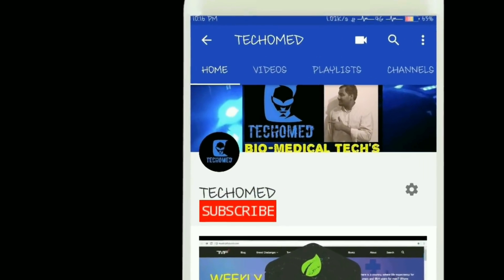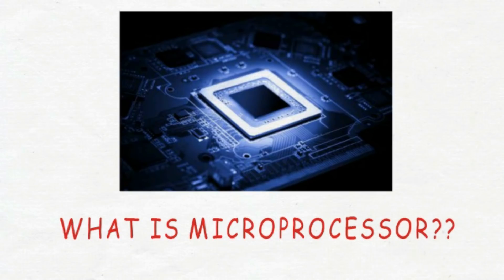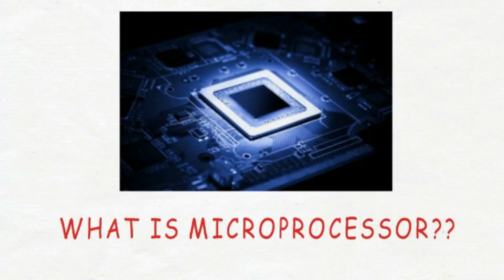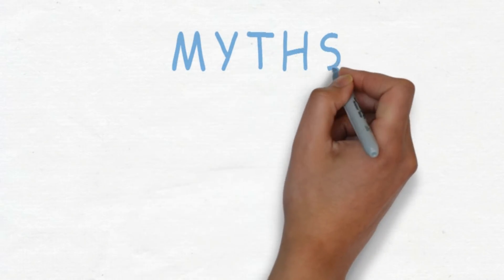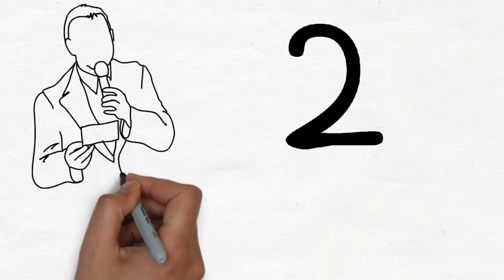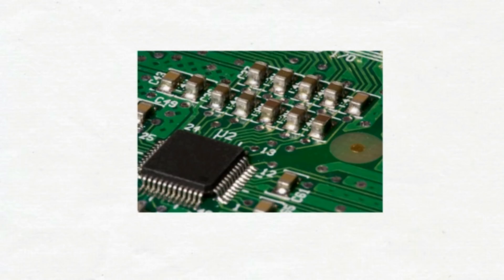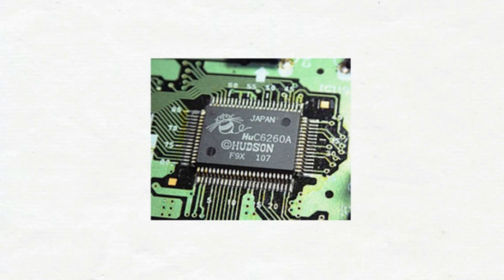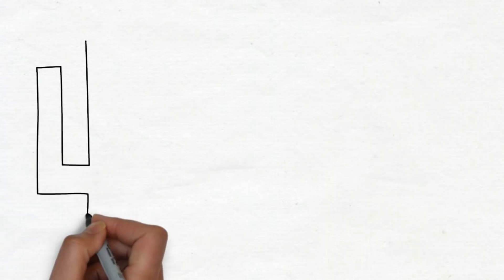MICROPROCESSOR MYTHS || ENGLISH-[TECHOMED]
MICROPROCESSOR MYTHS
In this video we have seen the definition of microprocessor and all common myths related to it.
If u have any query or suggestion u can give it in comment section..